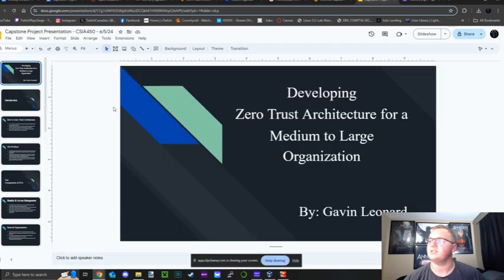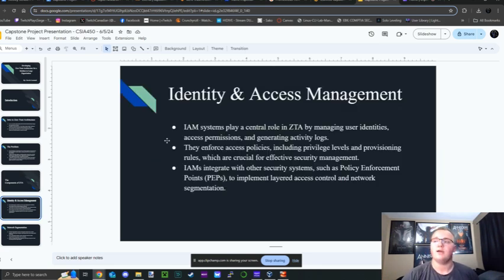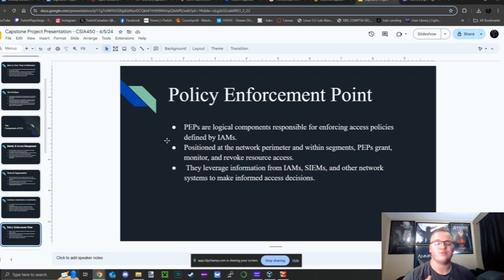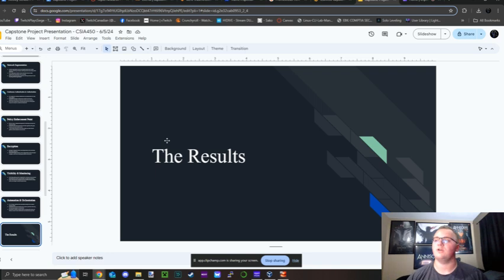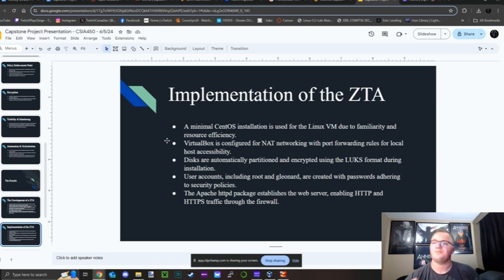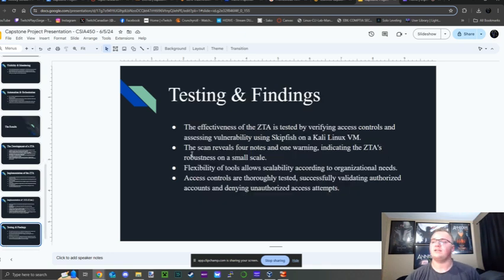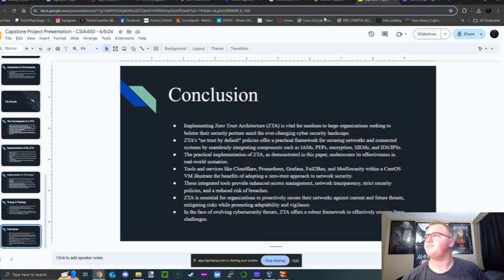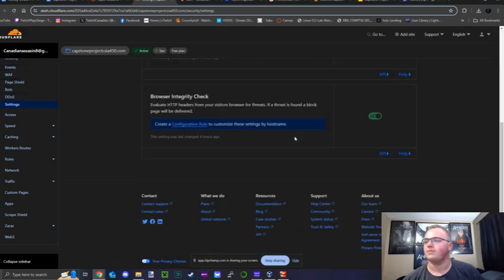Capstone Project - CSIA450 - 6/6/24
This is a presentation of my CSIA450 Capstone Project. The project developed a Zero Trust Architecture framework and implemented the ZTA into a Linux VM.